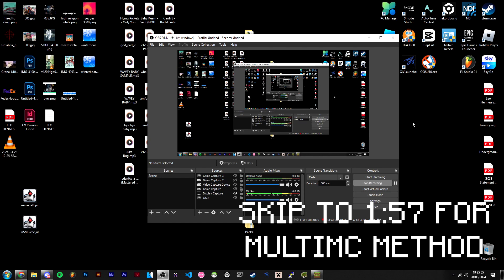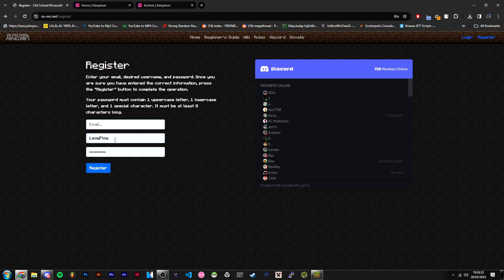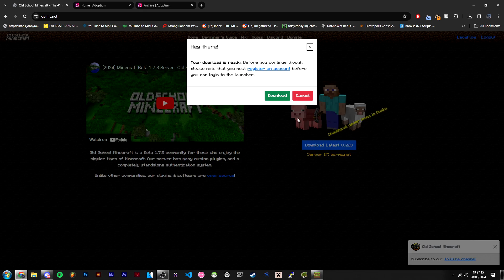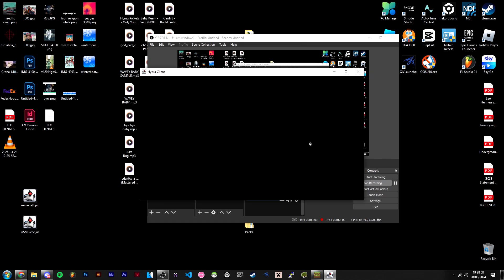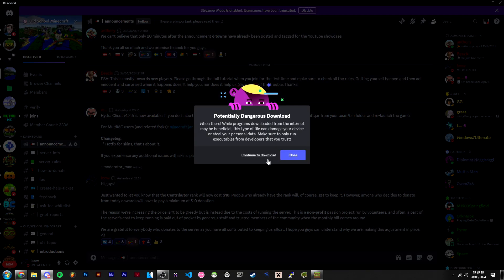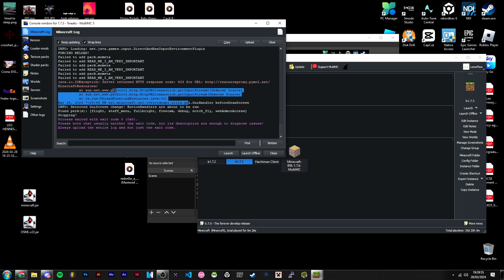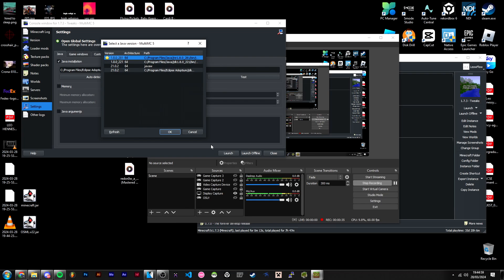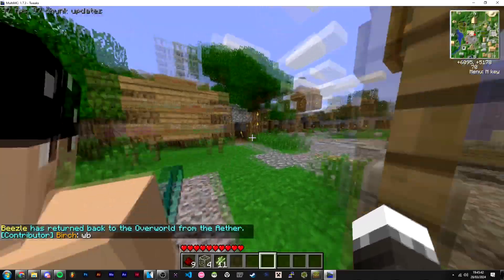How to Install Old School Minecraft Client (Hydra Client)